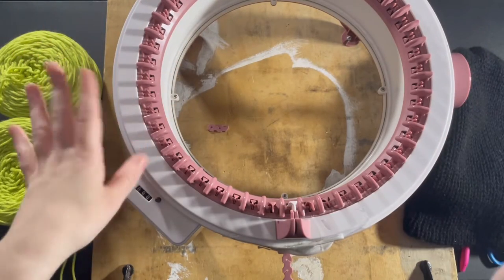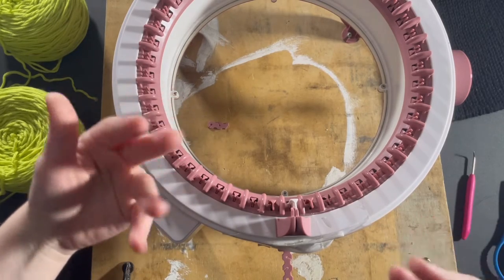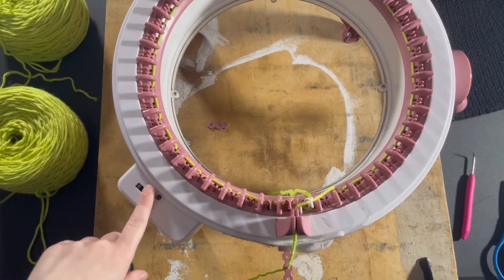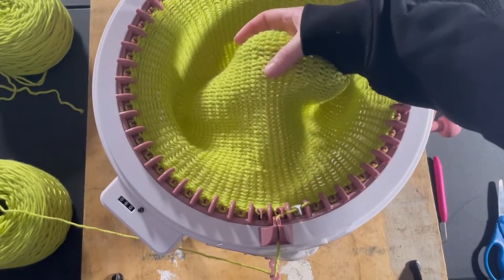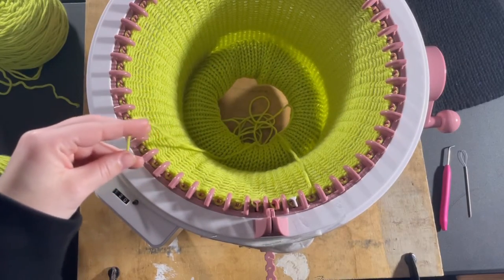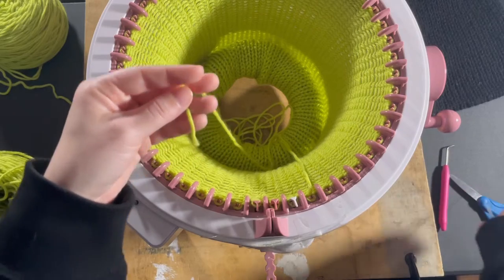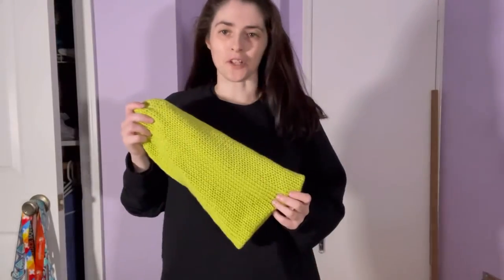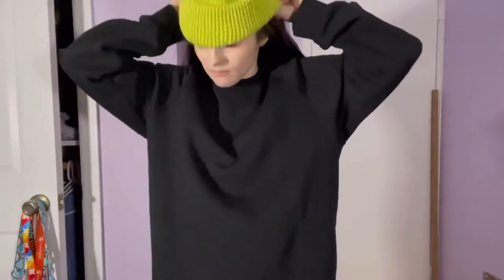Basic Knitting Machine Slouchy Beanie Tutorial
Etsy Shop